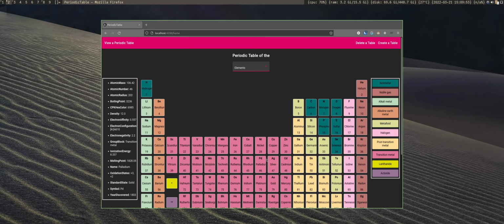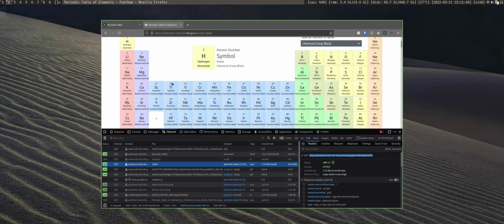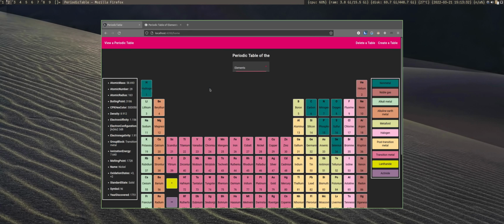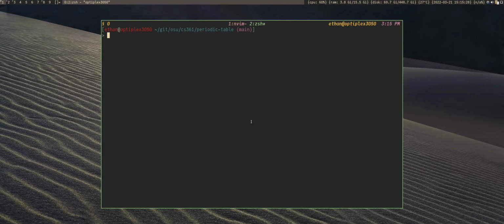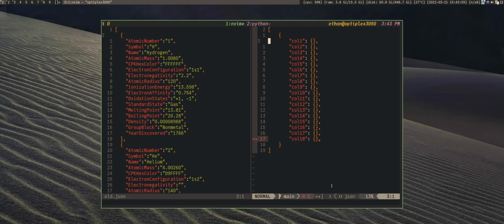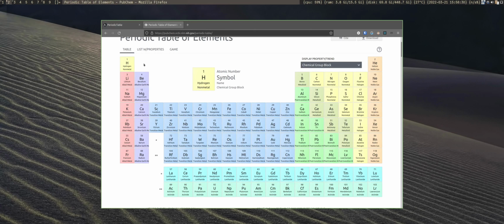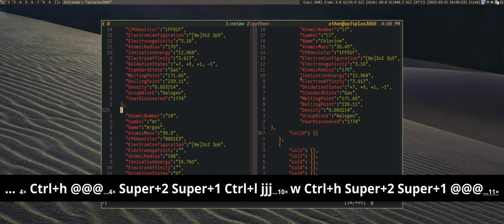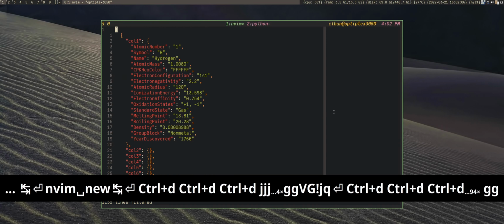Editing JSON with vim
I don't always use vim macros, but when I do, it gets the job done.

TIMESTAMPS
0:00 Rambling
6:18 Actual vimming